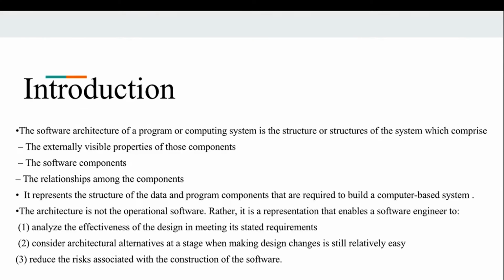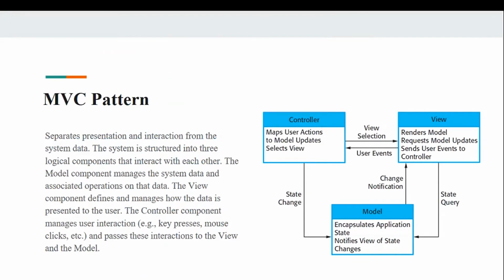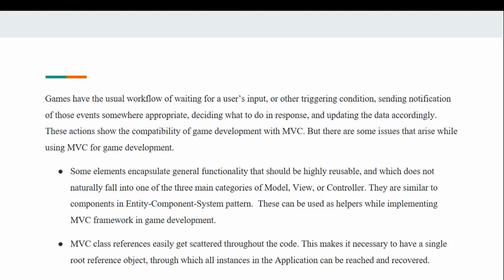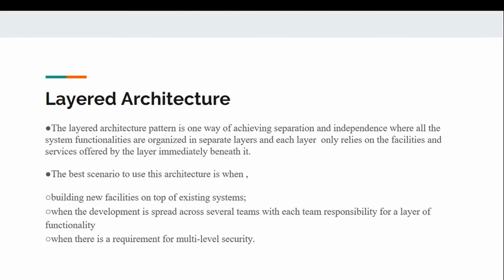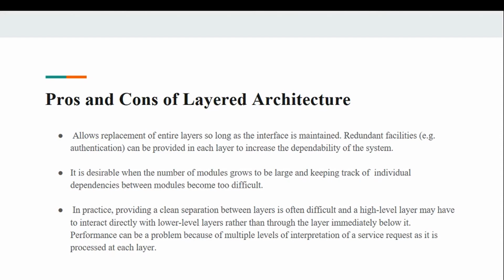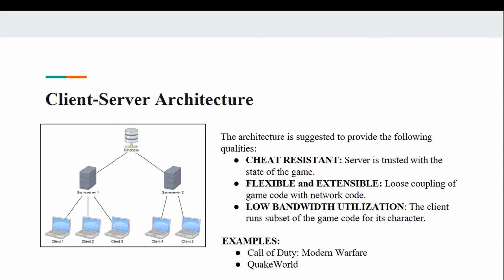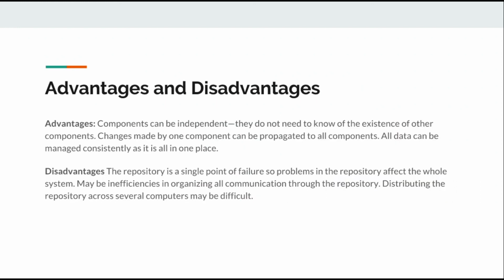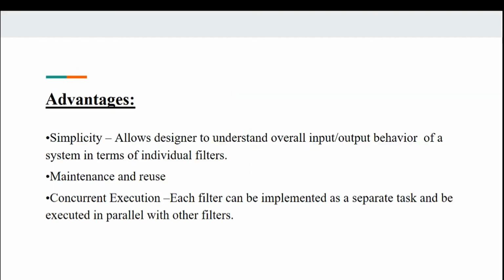ASU SER-515: TEAM 3